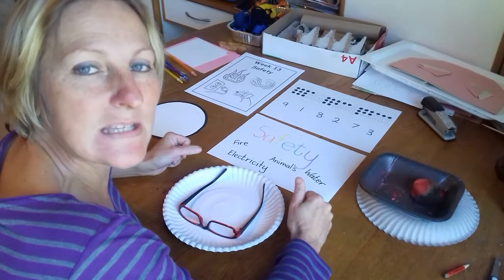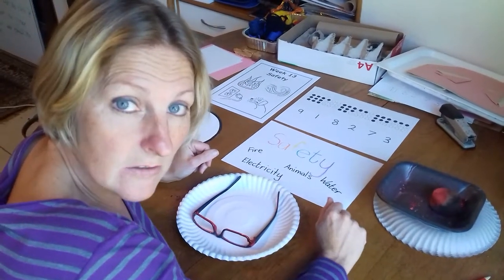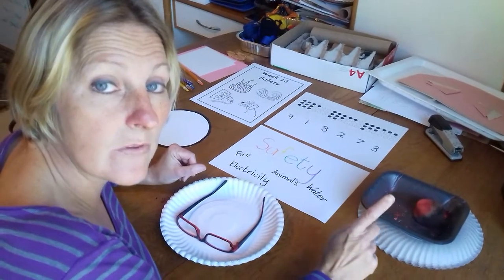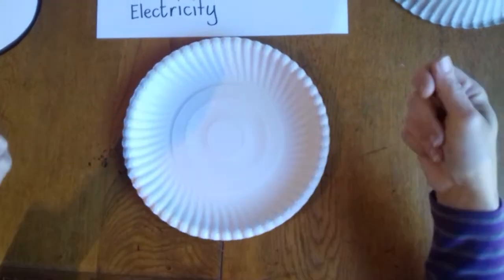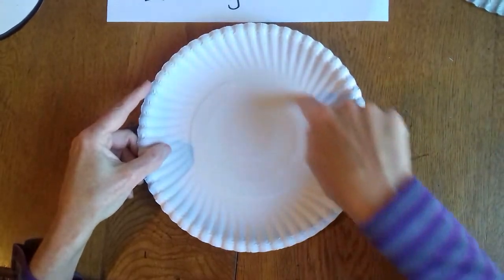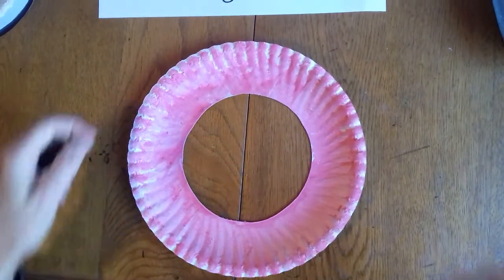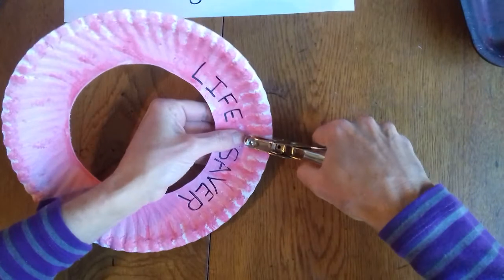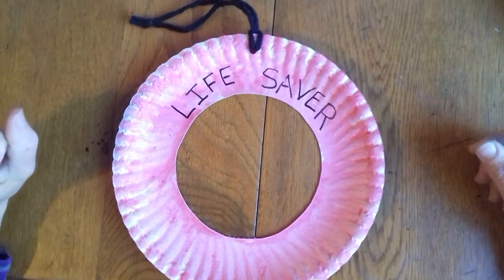Safety. Life saver craft